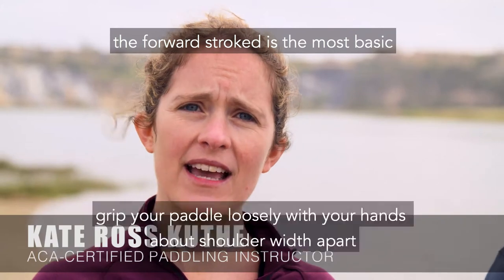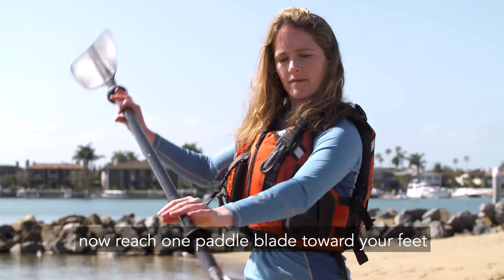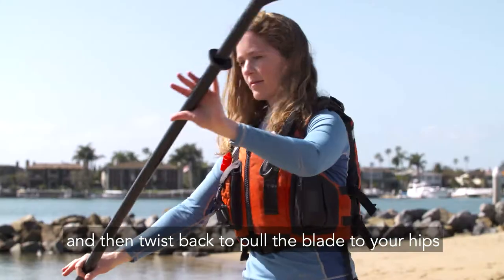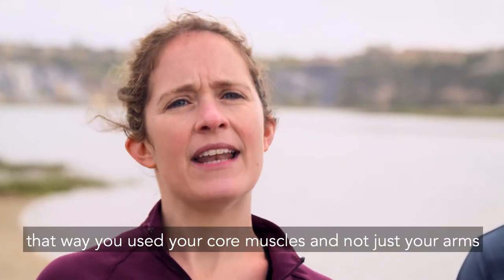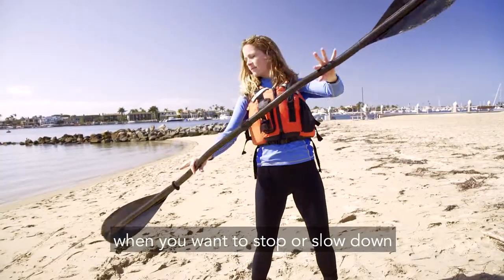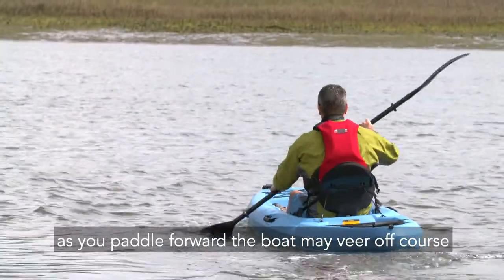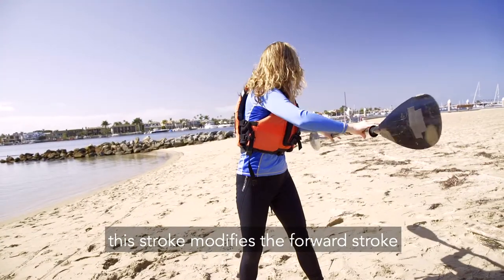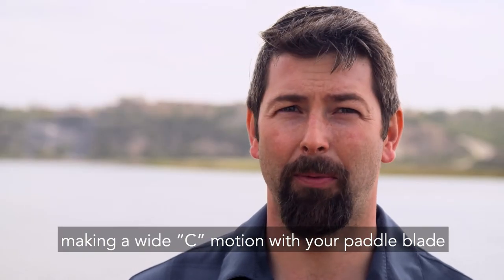How to Paddle // Paddling Shorts Ep. 4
Let's start at the beginning. Paddling experts Kate and Paul Kuthe demonstrates the three basic strokes you need to go, turn and stop.